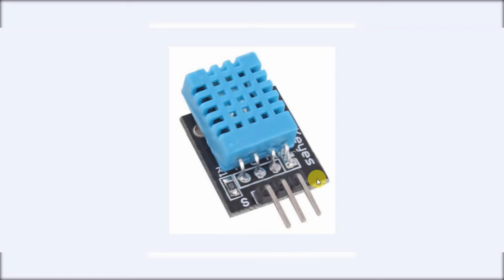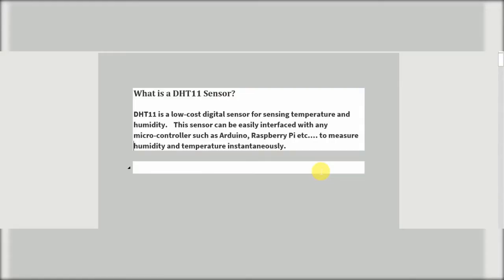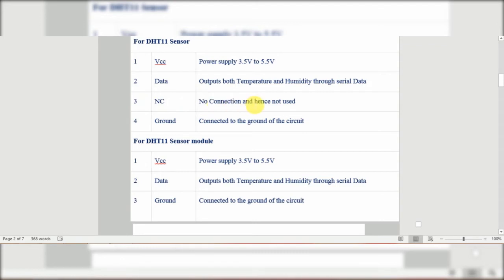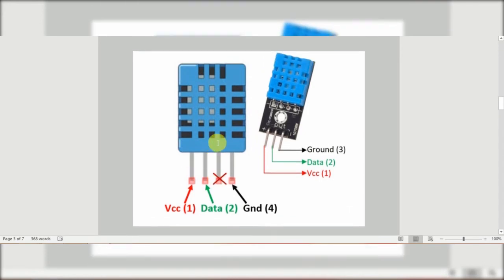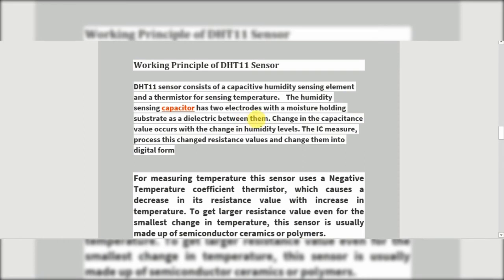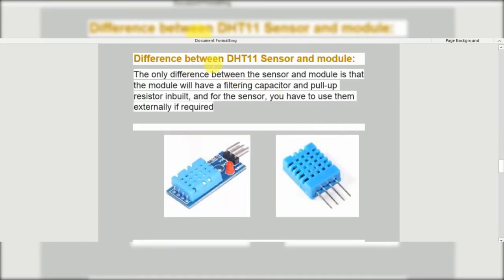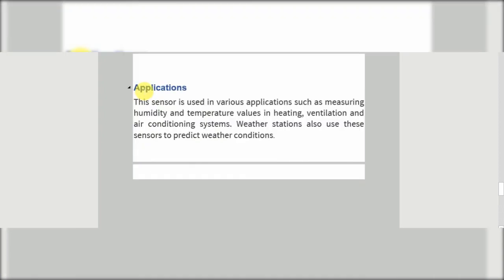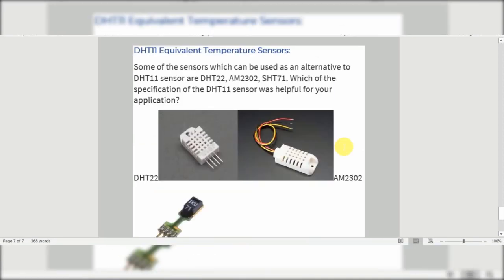Full Explanation of DHT 11 temperature and humidity sensor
hello friends, I'm Ajeet Singh
In this video, you will learn the detail information about DHT11 sensor like what is DHT 11 sensor and principal of dht11 sensor etc.

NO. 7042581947